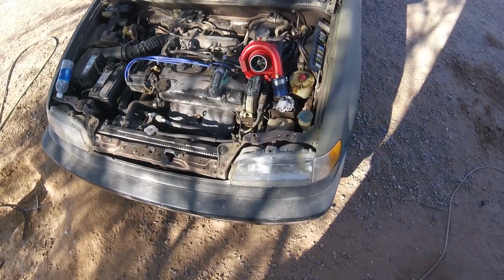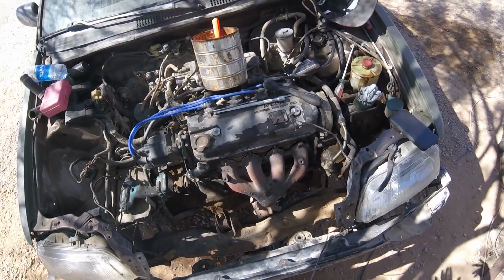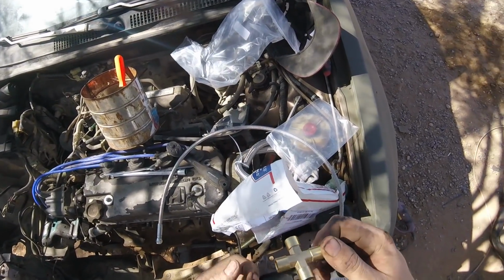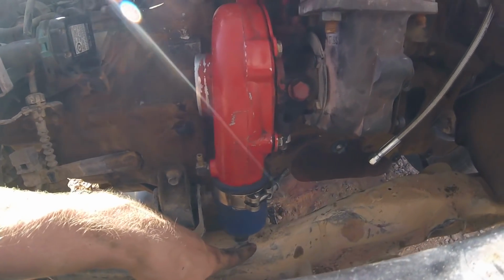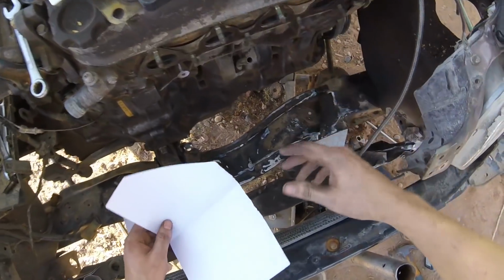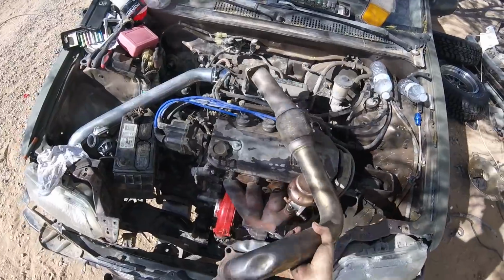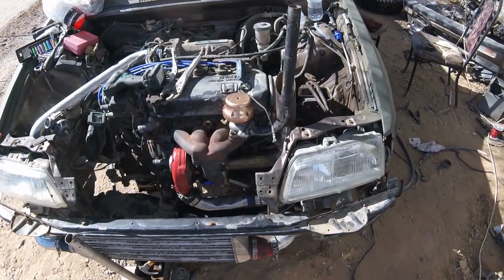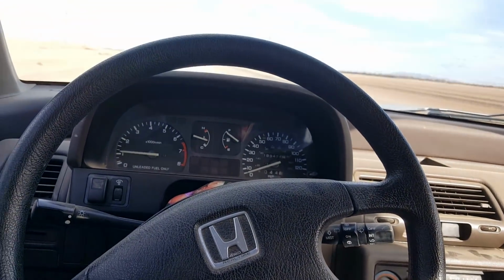Boosting The RT4WD Wagon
@therustyrex on Instagram